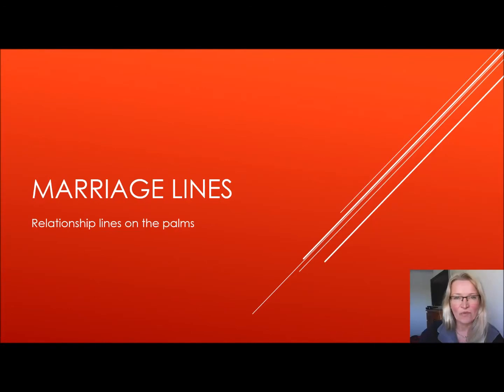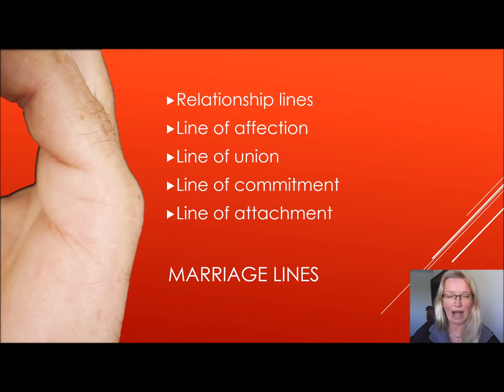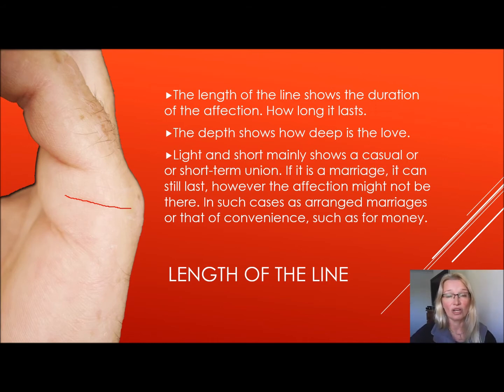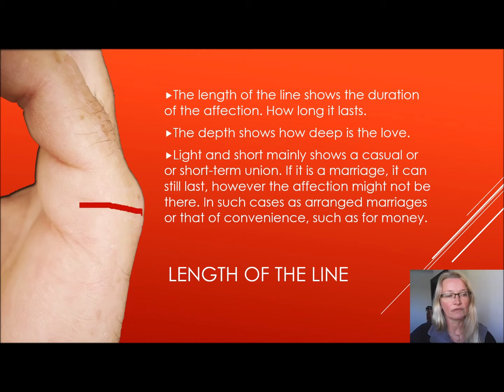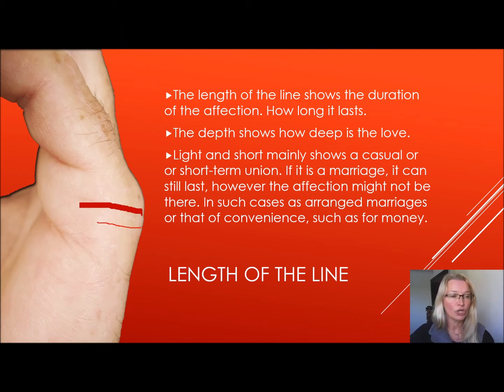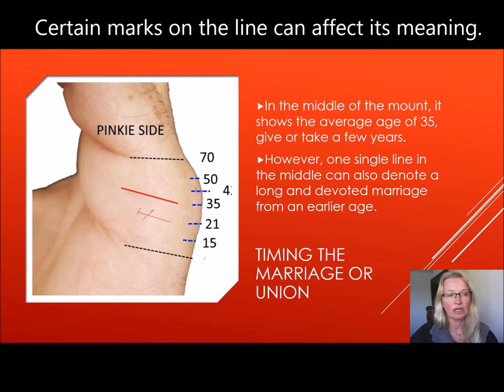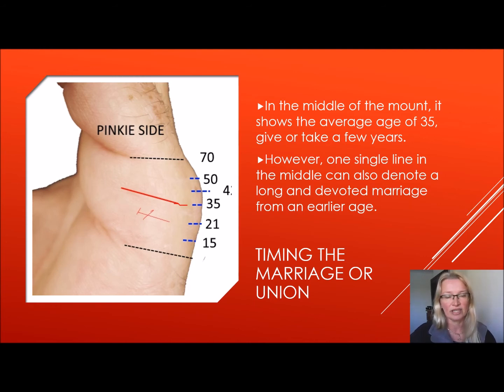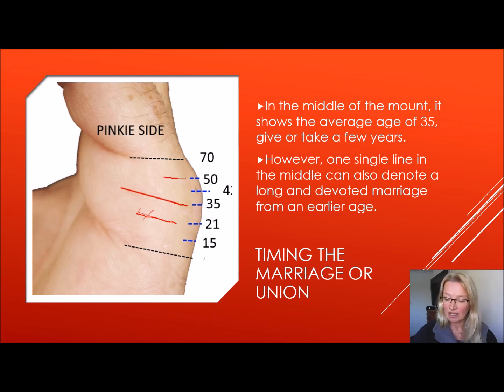Marriage Lines in Palmistry and Timing of Relationship Lines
Marriage lines on the palm. Watch this short video to learn the meanings of this small line. Compare your hand lines to see. Also, learn about the time scale from the marriage lines.